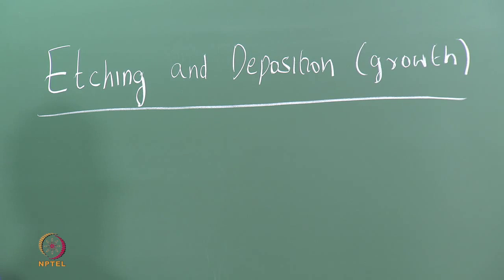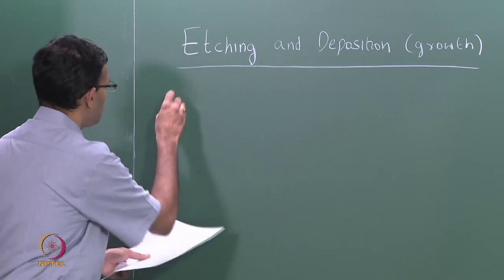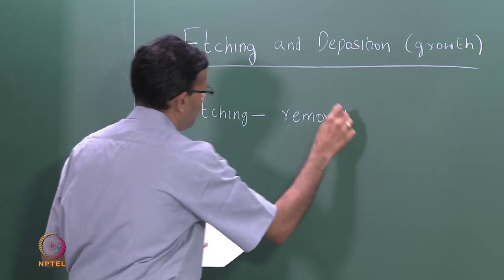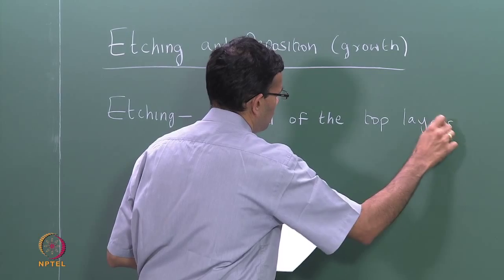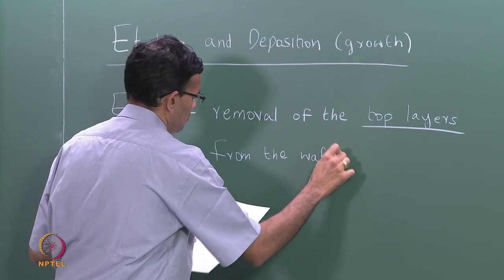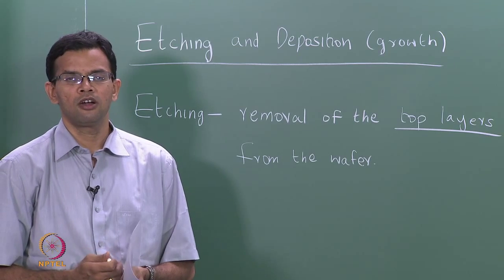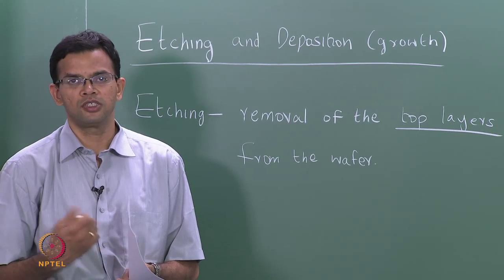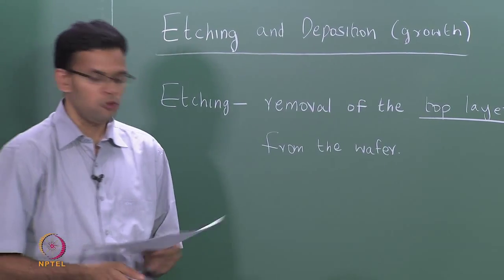Mod-01 Lec-26 Etching and deposition (growth)